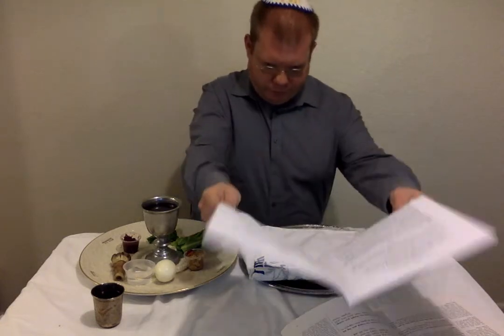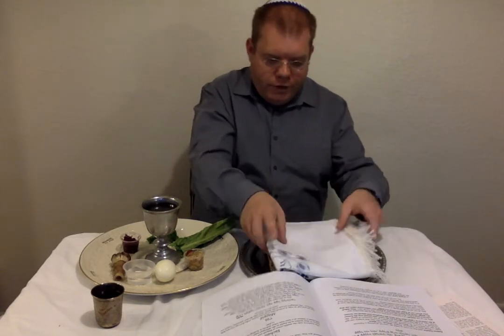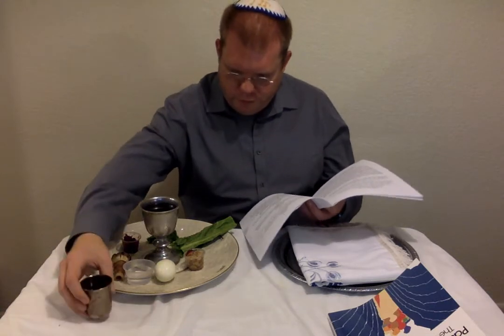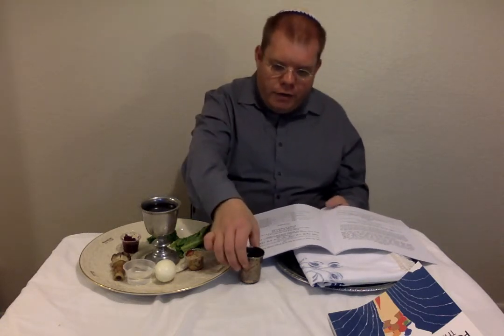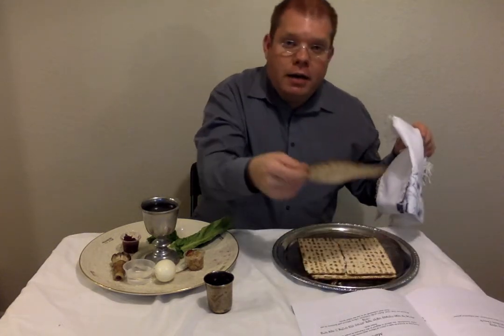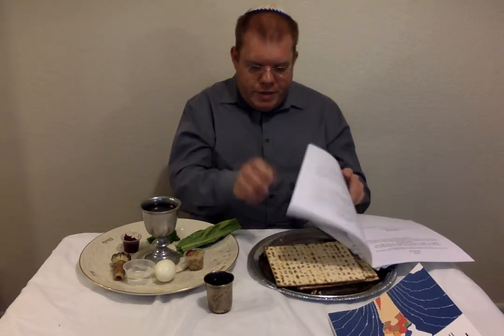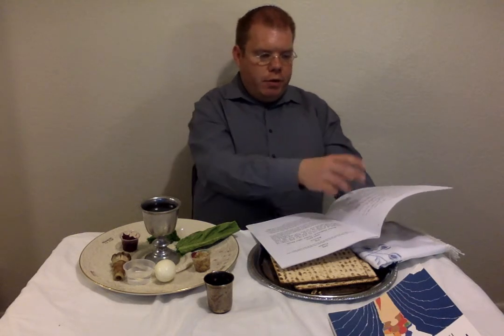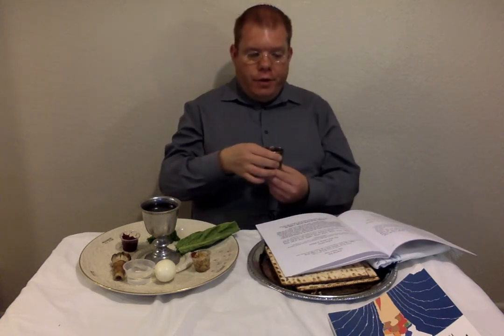Model Passover Seder Tutorial with Cantor Jonathan Angress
Join Cantor Jonathan Angress for your Passover seder!